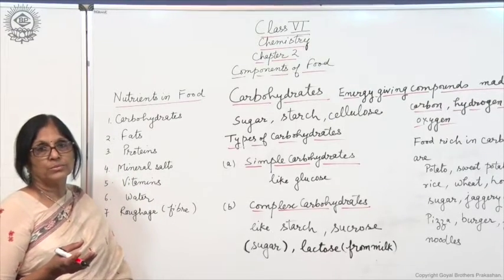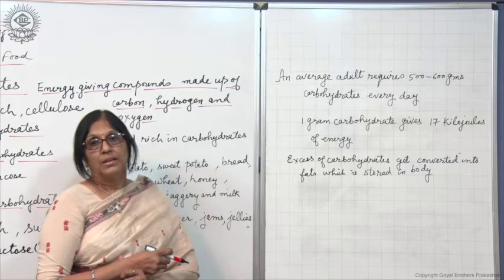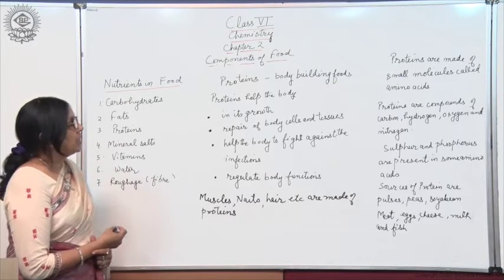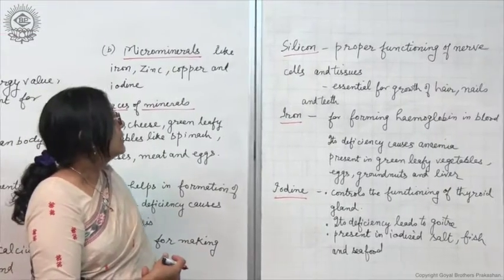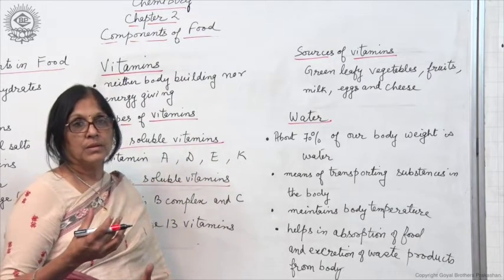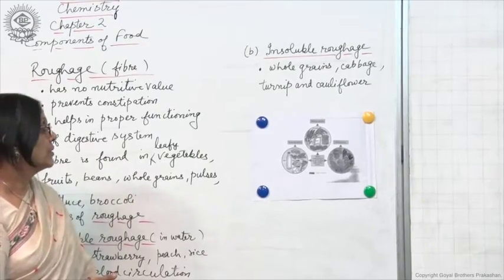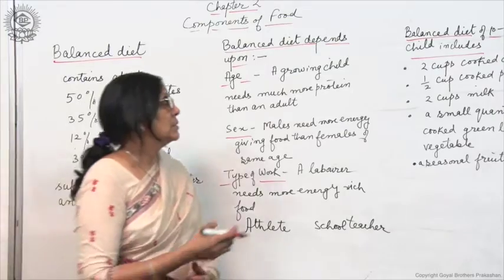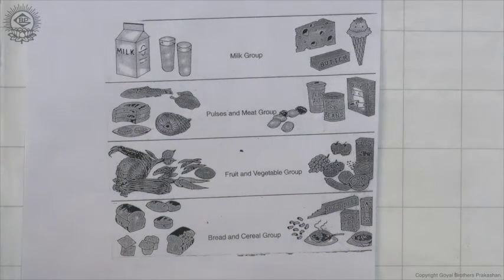Carbohydrates !! E-learning Class 6 Science !!